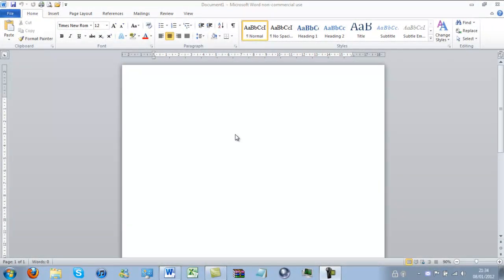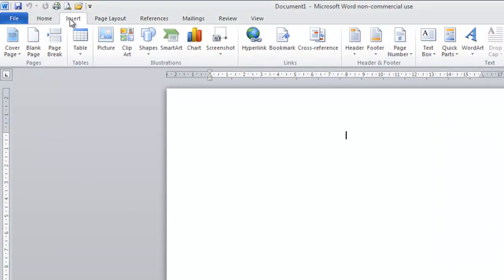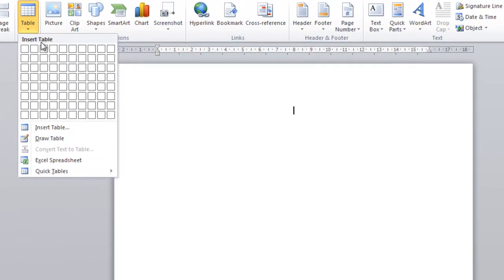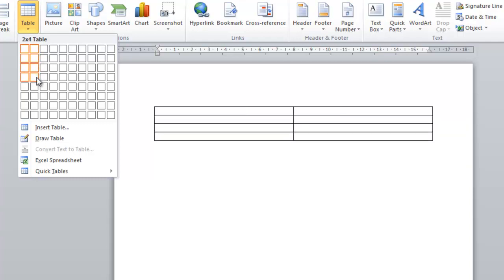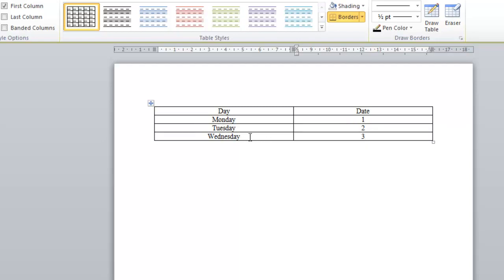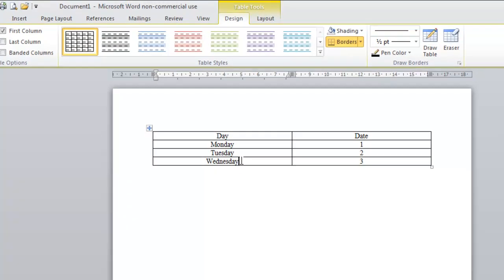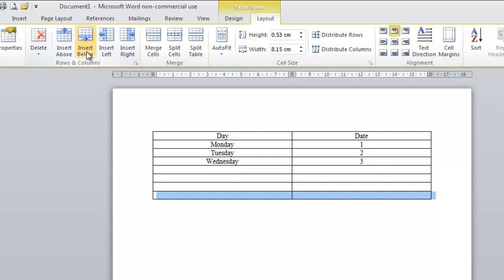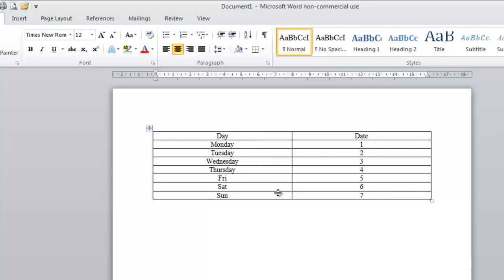Word Tables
PLEASE READ!!!
Hi Guys, in this video I will show you how to create and extend a table in Word.